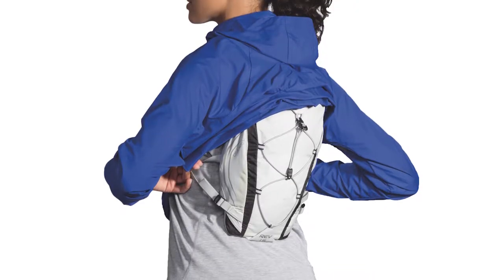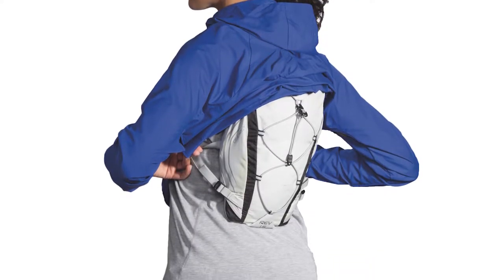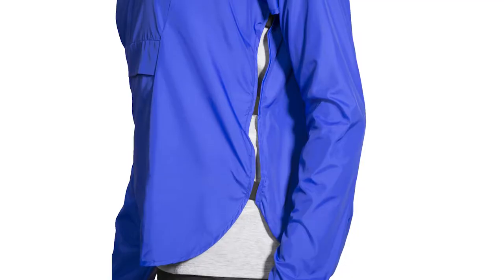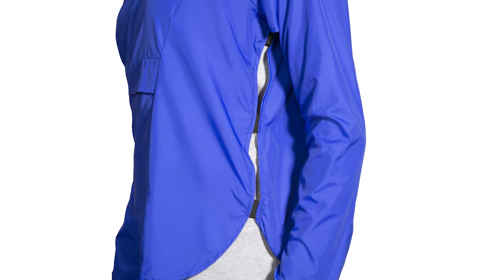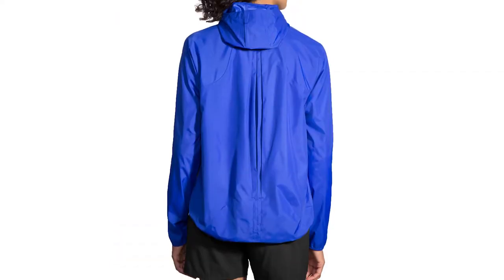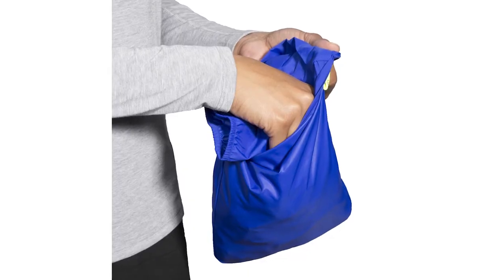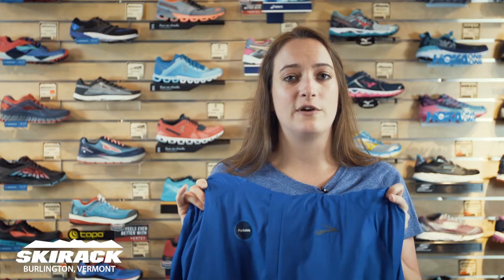Brooks Cascadia Shell at Skirack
Laura shows off the features of the versatile must-have Cascadia Shell from Brooks Running.